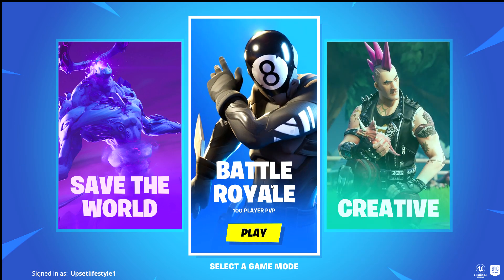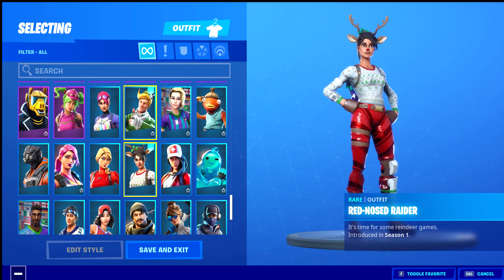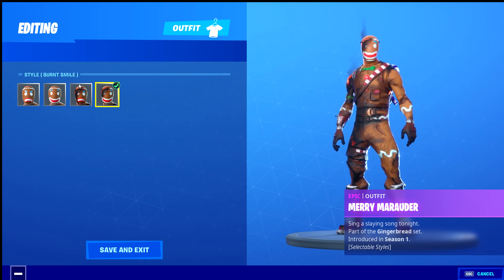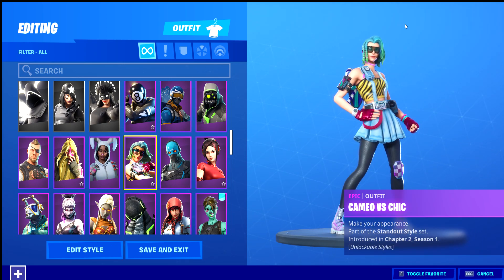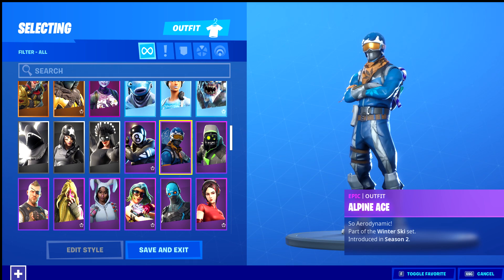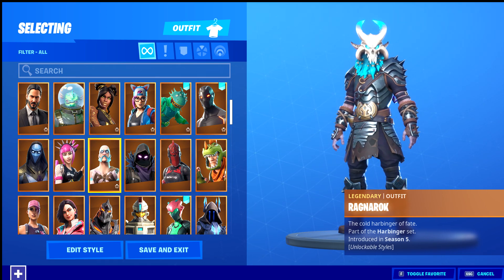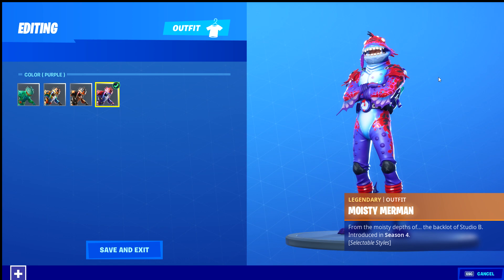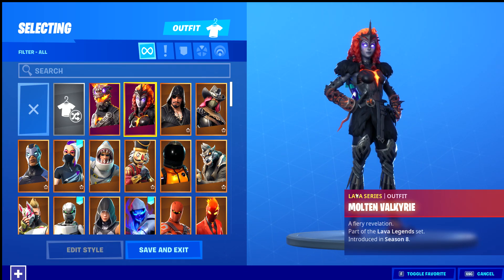MY FORTNITE LOCKER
just thought you guys might want to see my skins thanks for 10 subs you guys the best